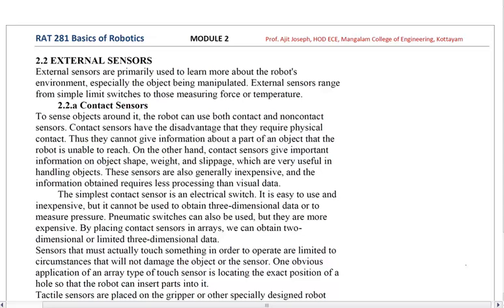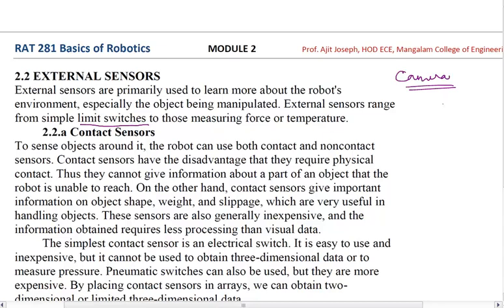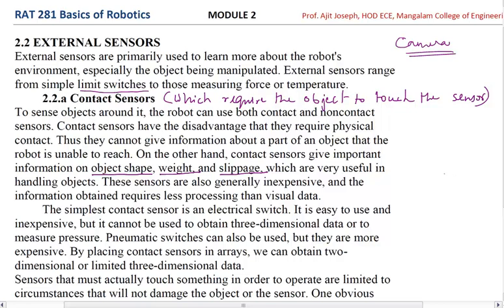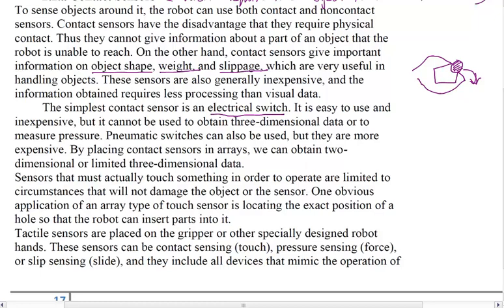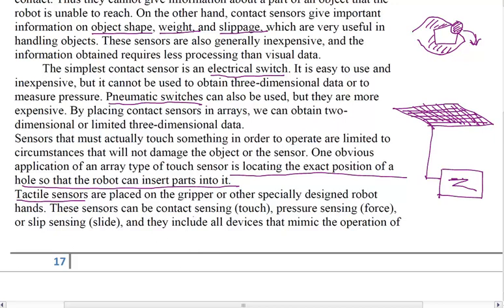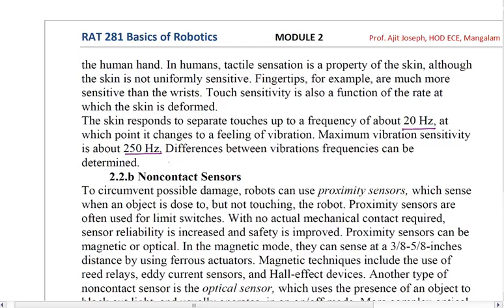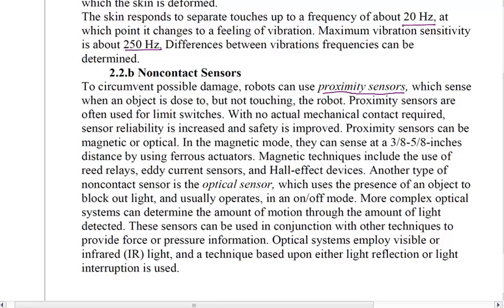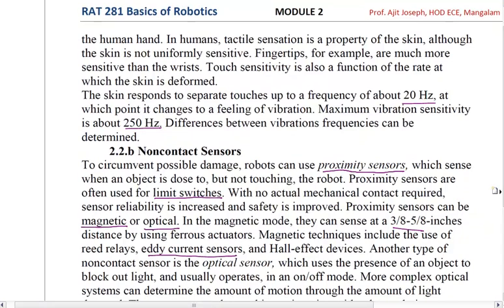2.2 External Sensors